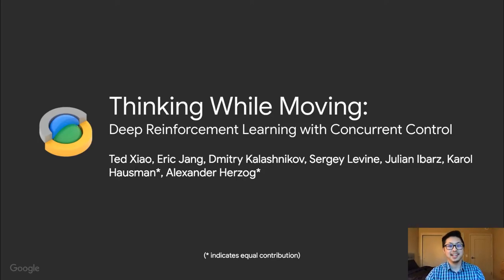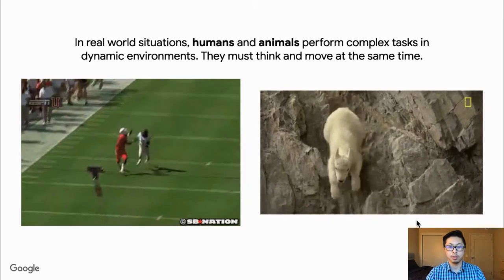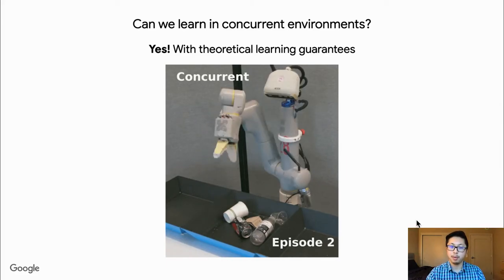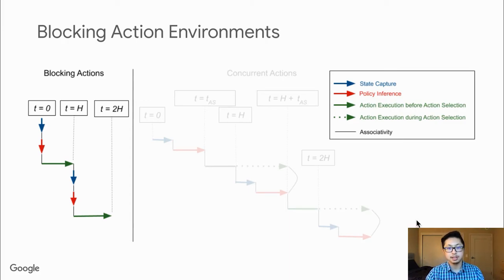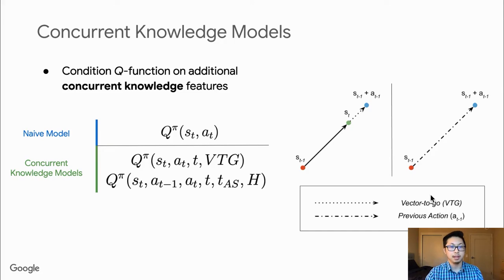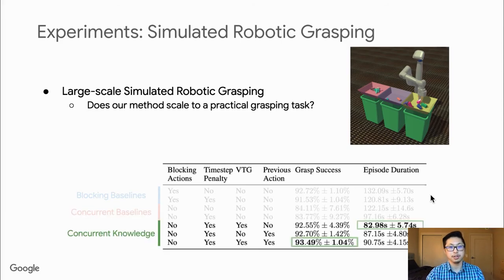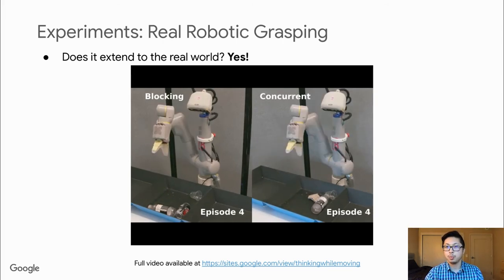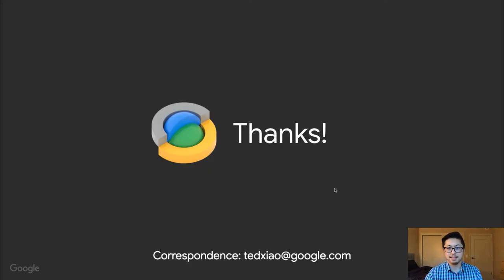Presentation of Thinking While Moving: Deep Reinforcement Learning with Concurrent Control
Slides for "Thinking While Moving: Deep Reinforcement Learning with Concurrent Control" presented for ICLR 2020.